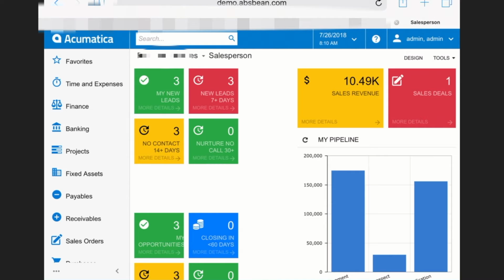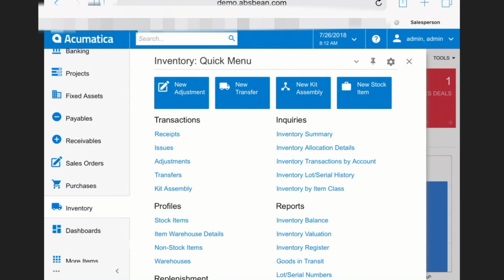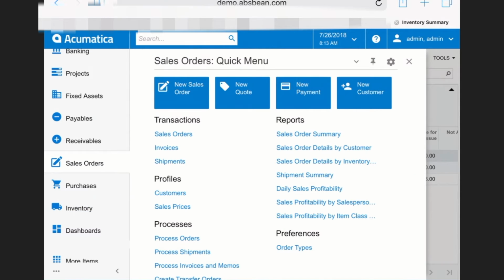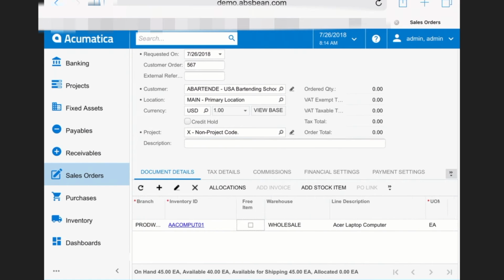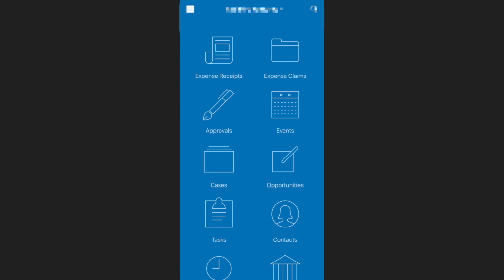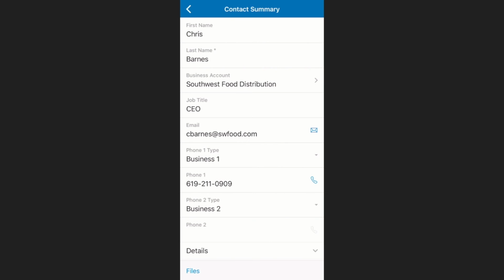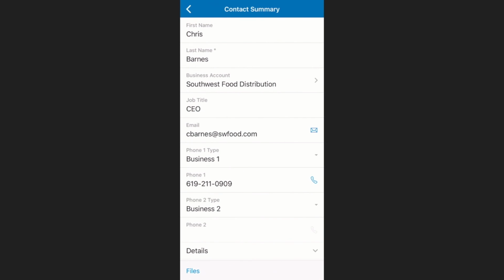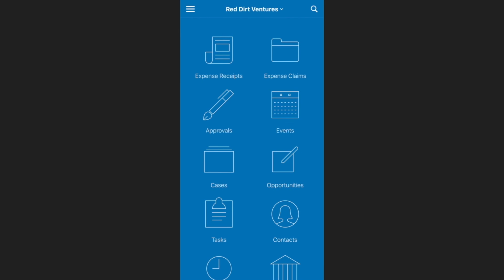ABS Bean Tutorial: Mobile for Sales People with Acumatica Cloud ERP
In this tutorial, learn how sales people can utility Acuamtica Cloud ERP from their mobile devices.